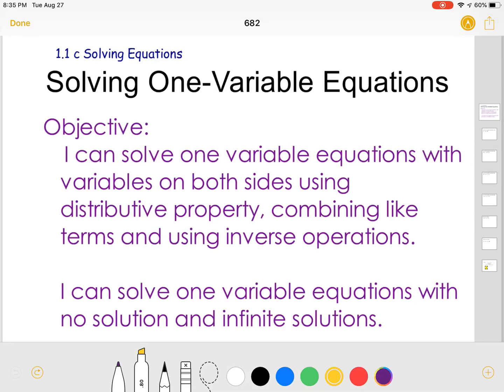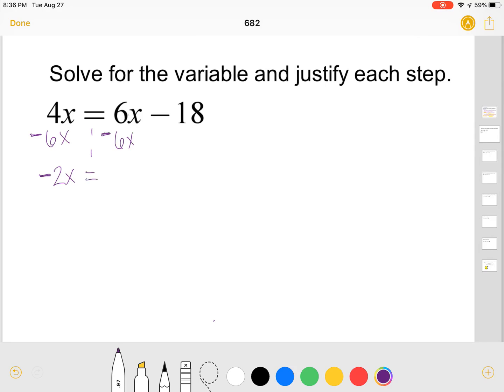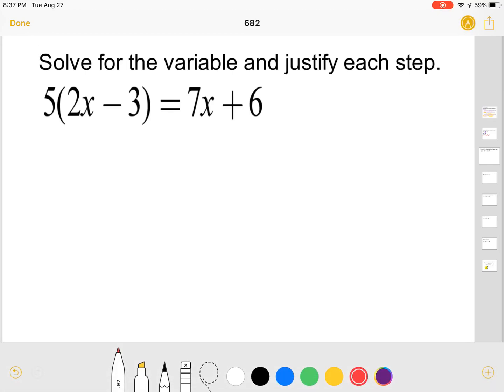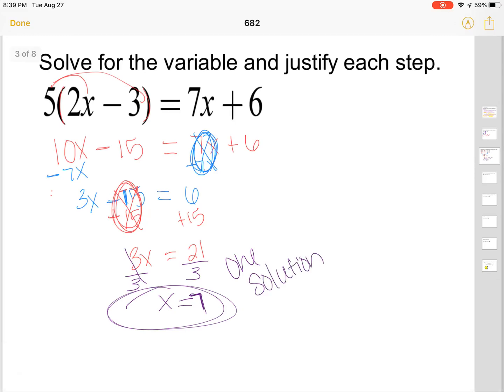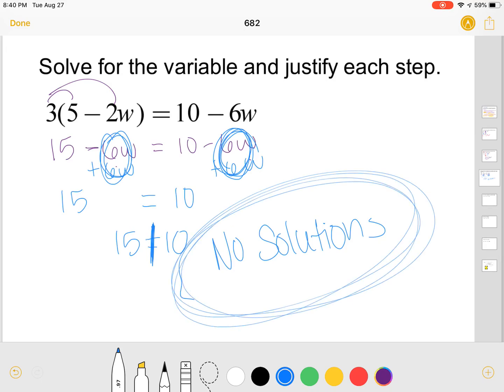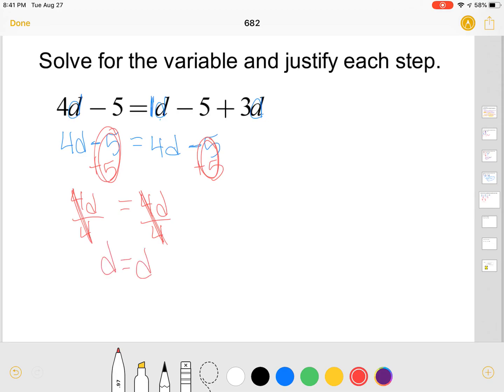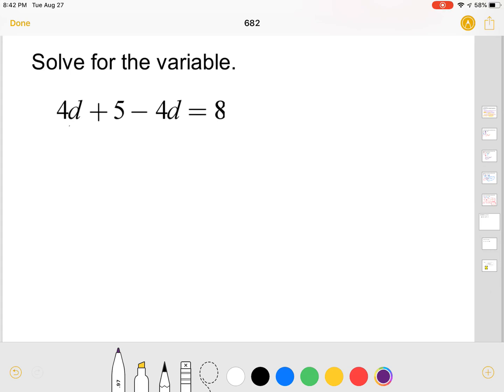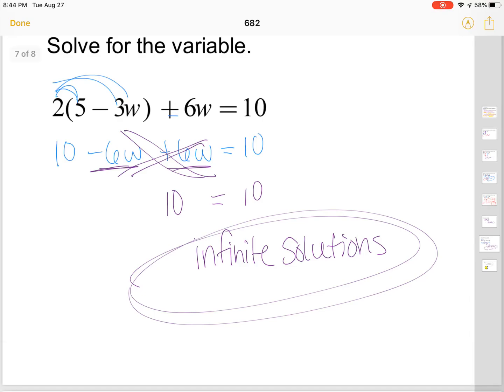1.1c Solving Equations: one/no/infinite solutions